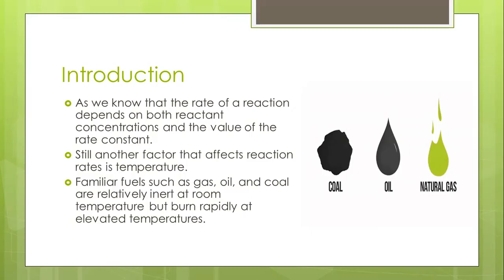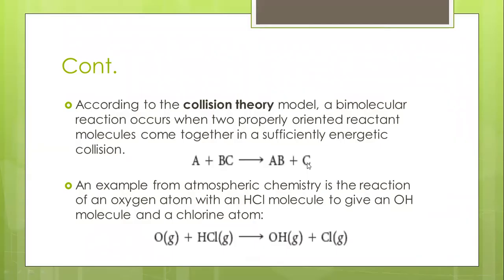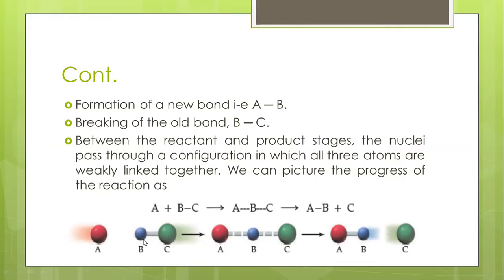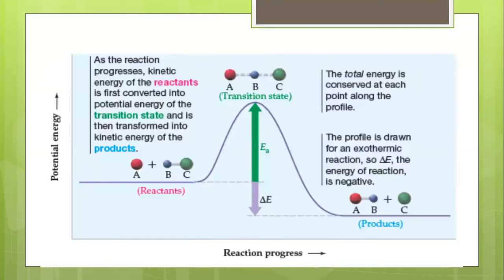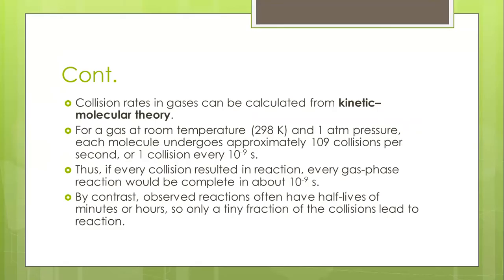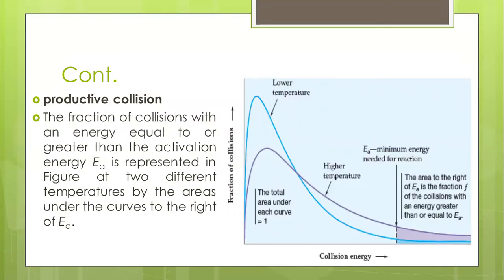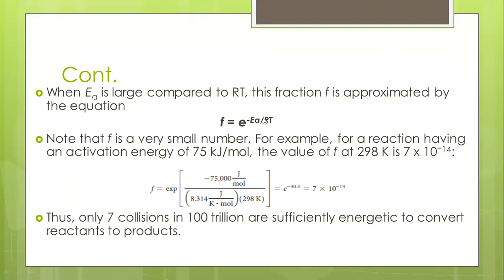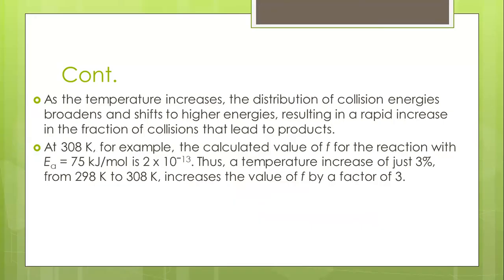RATE OF REACTION | KINETICS | TEMPERATURE | THE ARRHENIOUS EQUATION | DR. HAMMAD MAJEED